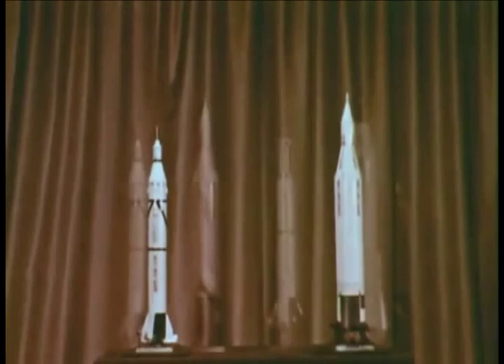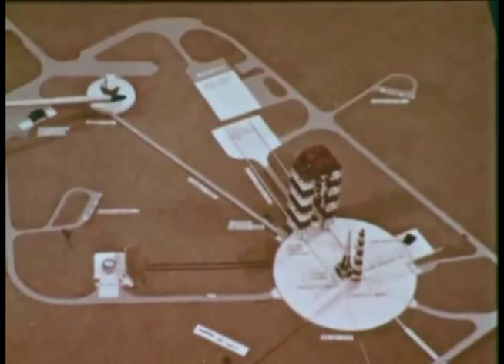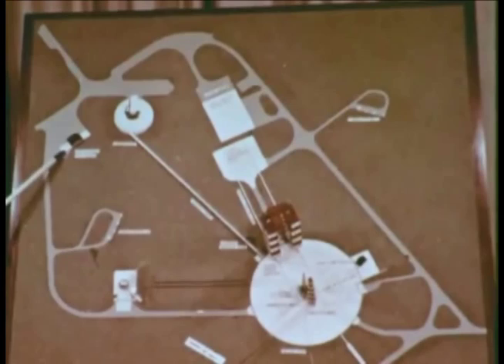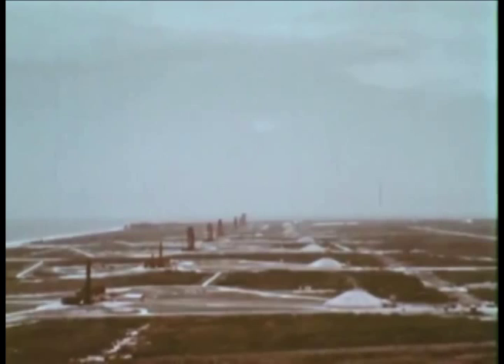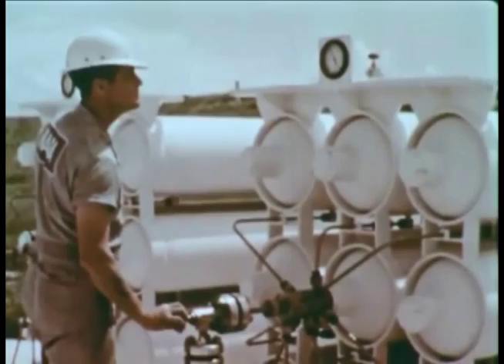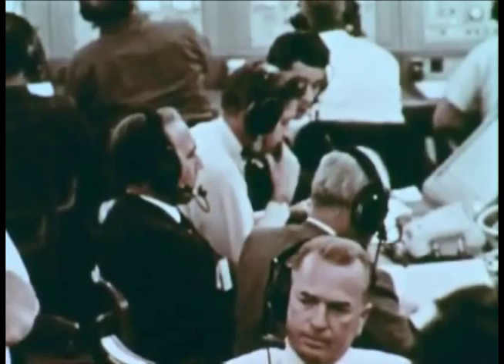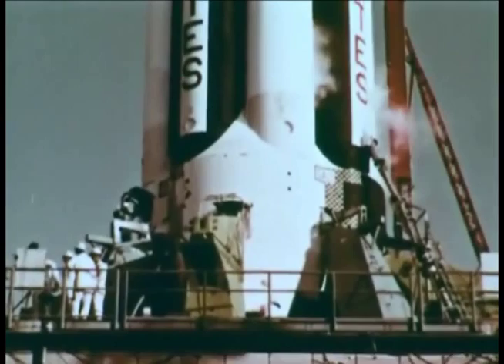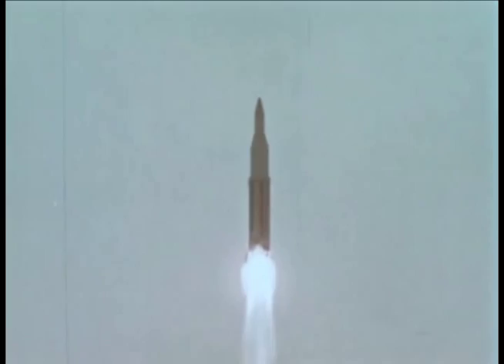Saturn: Launch Complex 34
"Saturn: Launch Complex 34" is a documentary by NASA's Launch Operations Center (now known as Kennedy Space Center).  The documentary is undated, but based on references and appearances in the film it was produced circa 1962.

Cape Canaveral's Launch Complex 34 was built for testing a heavy-lift vehicle known as the Saturn C-1, later known as the Saturn 1.  A more advanced version, the Saturn 1-B, flew later in the decade.

Launch Complex 37 to the north was constructed as a twin to LC-34.